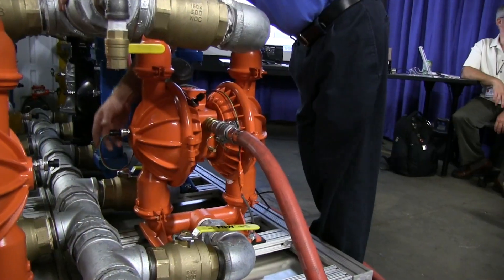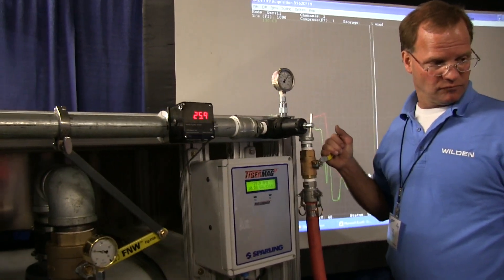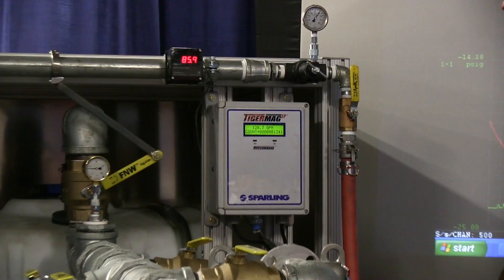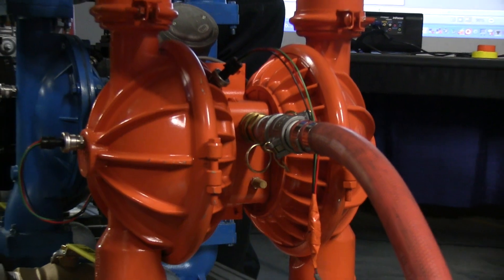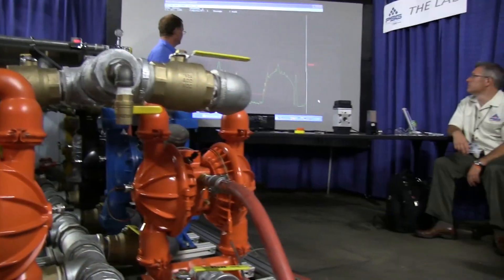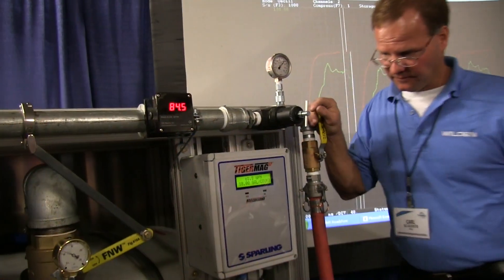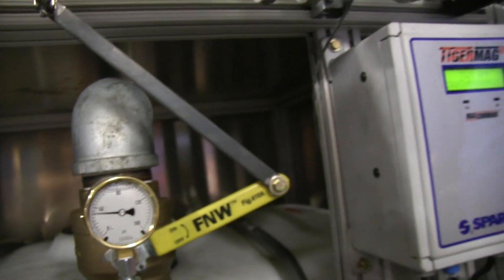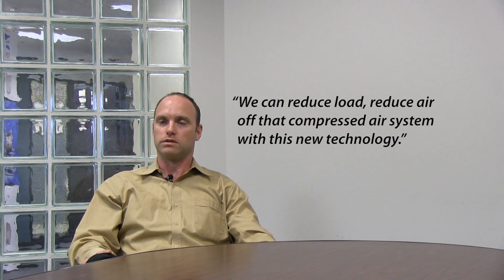National Grid: Widen's Pro-Flo SHIFT Technology is Energy Efficient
National Grid, an Electric Utility in the New York area, has evaluated the Wilden's Pro-Flo SHIFT AODD pump technology and considers it an energy-efficient product.

In fact, use of such pumps can lead to energy savings and also energy credits or rebates.

Since that time, Wilden® has forged a long-lasting legacy as the global leader in AODD pump technology. Thanks to a dedication to pioneering new innovations while providing unparalleled excellence in customer satisfaction, our family of AODD pumps is unmatched in reliability, durability, efficiency, and performance.